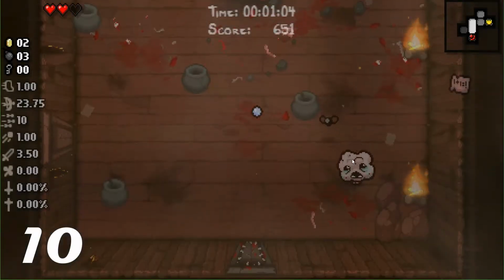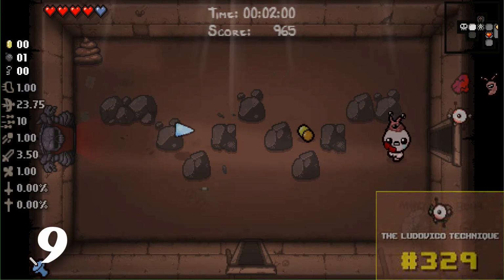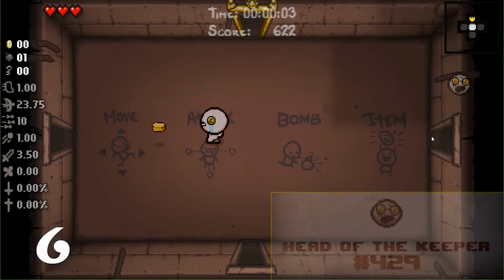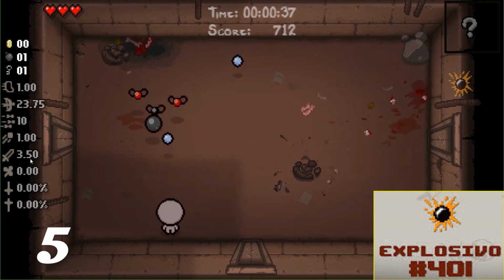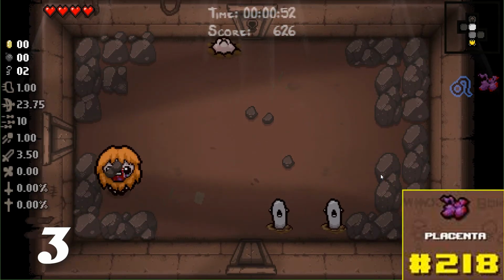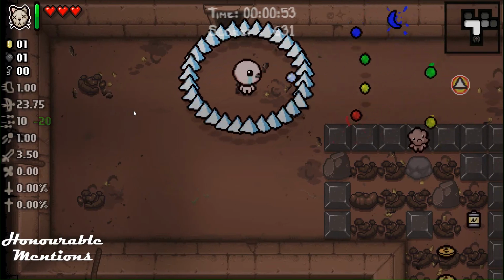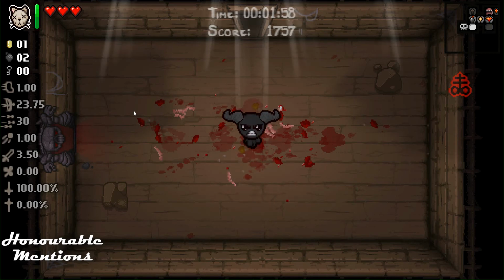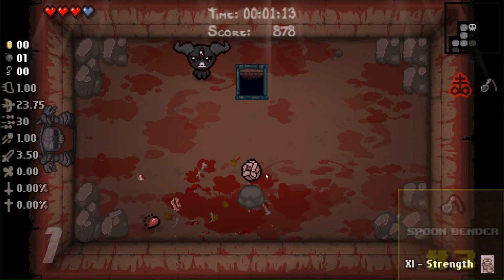Binding Of Isaac Afterbirth Plus - Top 10 Favourite Items *PERSONAL OPINION*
℣ My website! Go and check it out! ℣

▩ For my live streams, head over to: ▩
or check it out when I stream on YouTube!

☮ PEACE! ☮